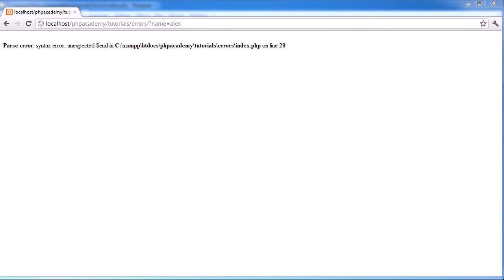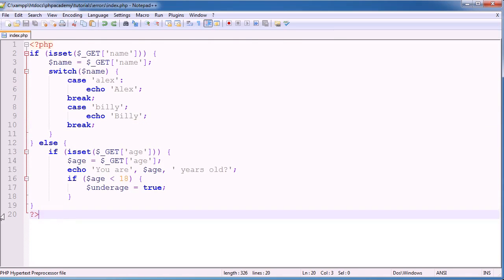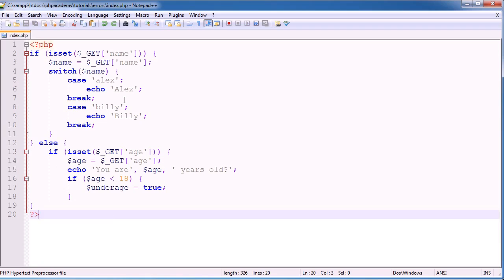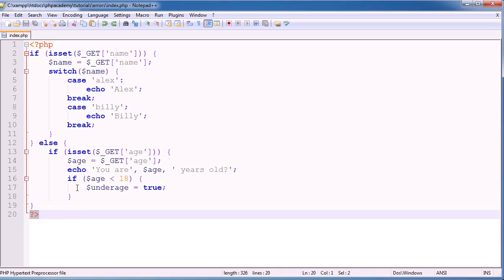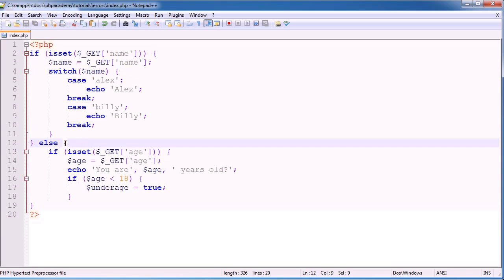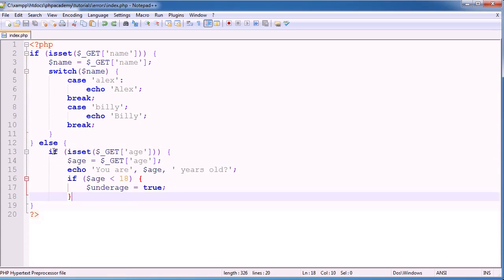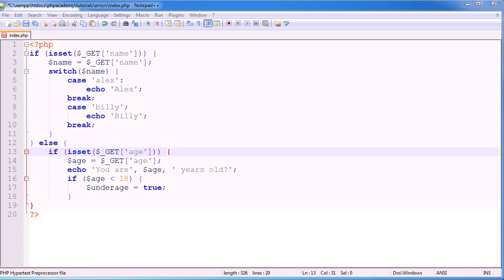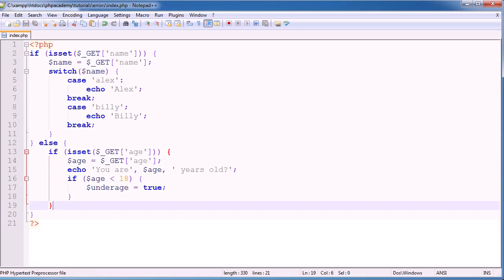07 Unexpected END